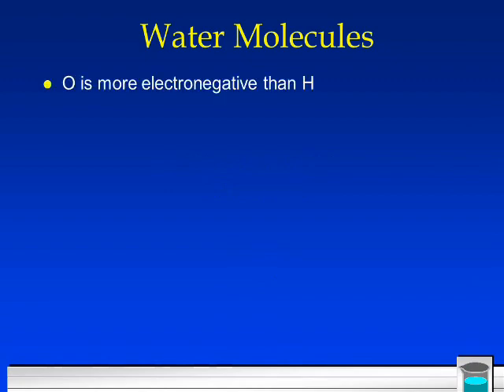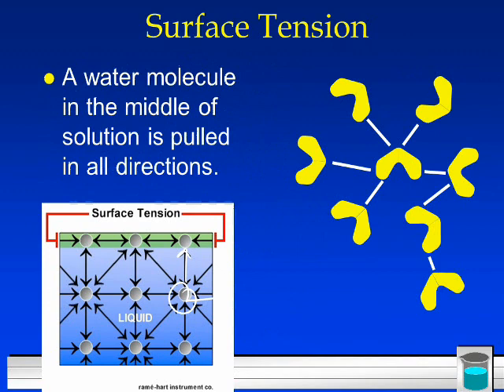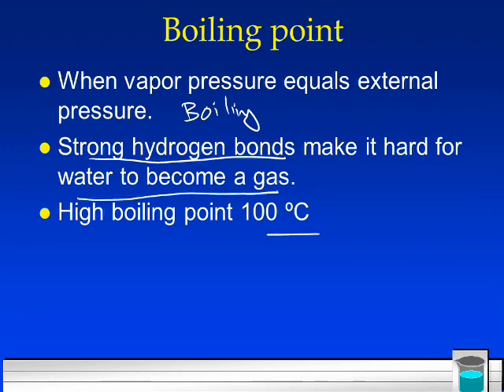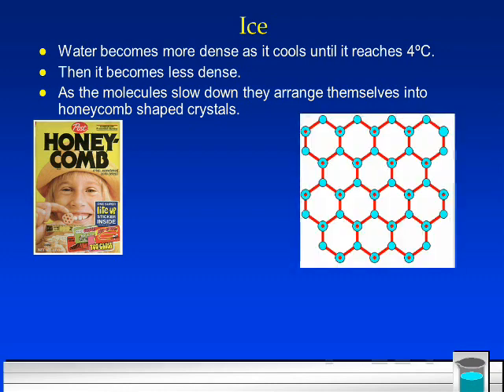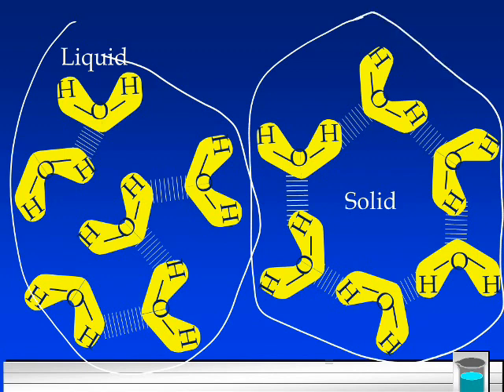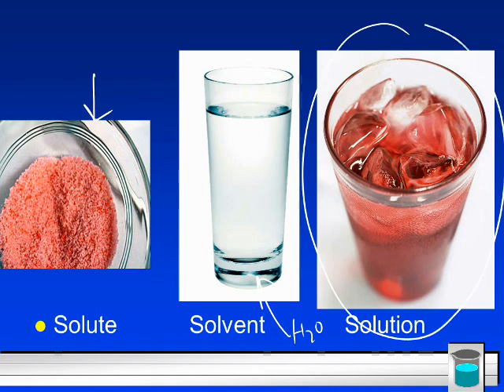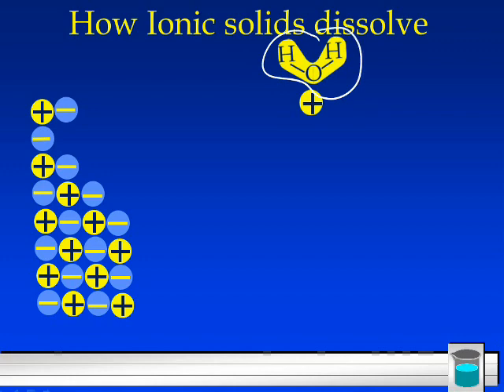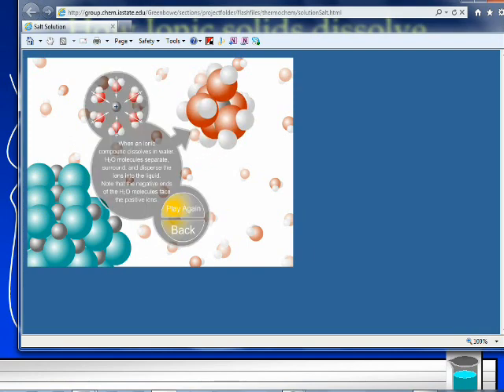Chapter 15 Part 1